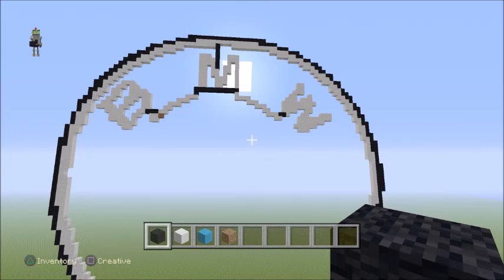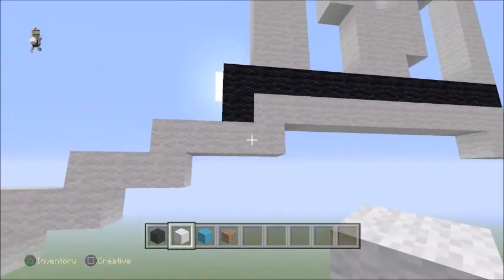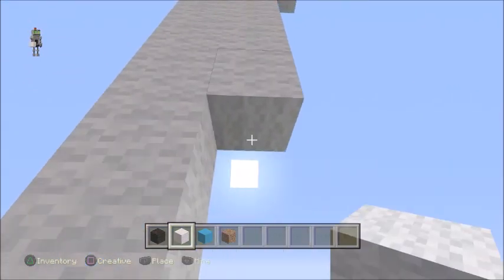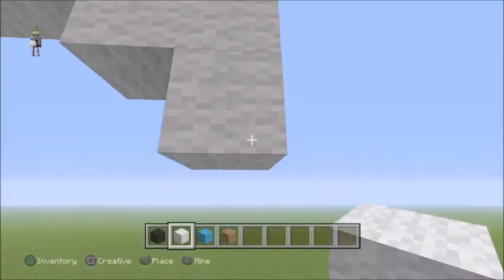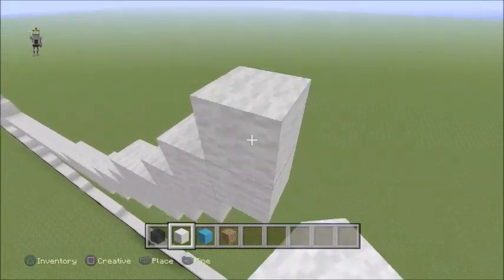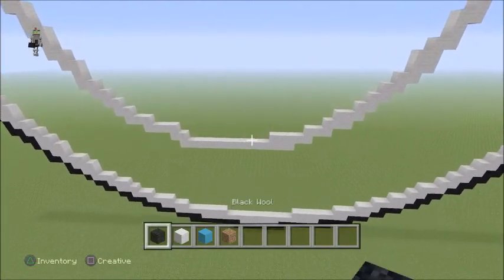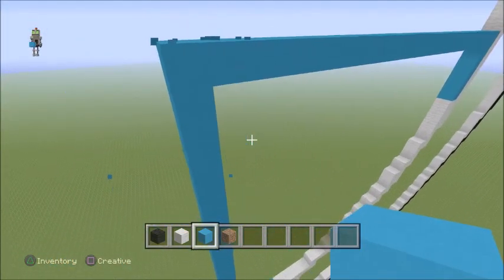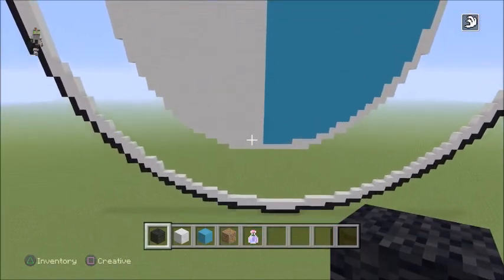Pixel Art BMW Logo #2 || PixelArtTutorials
PlayStation Community || The-_-Bystander